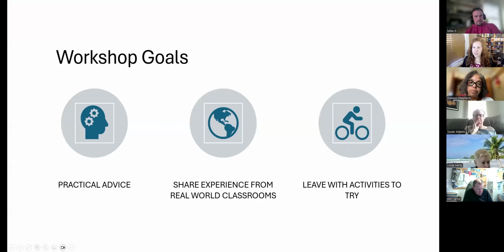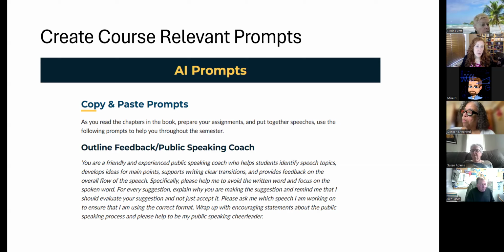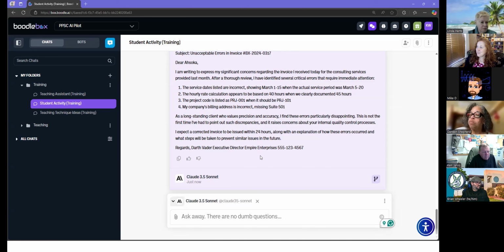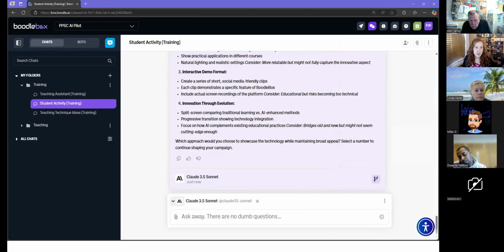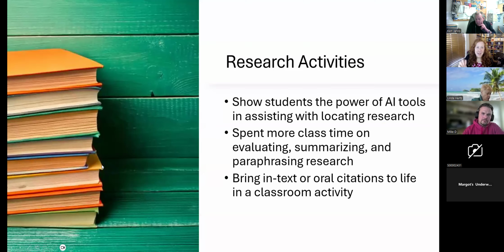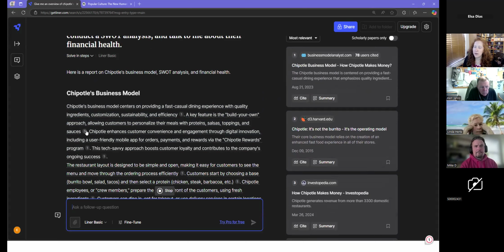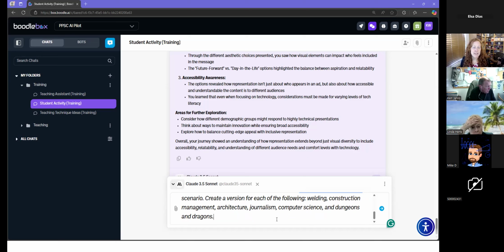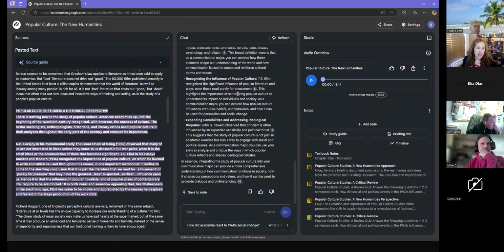Infusing Your Class with AI Activities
Spring 2025 ITC workshop about adding AI activities to courses.